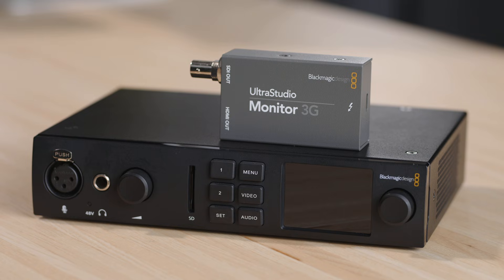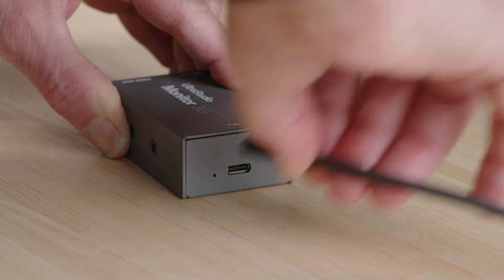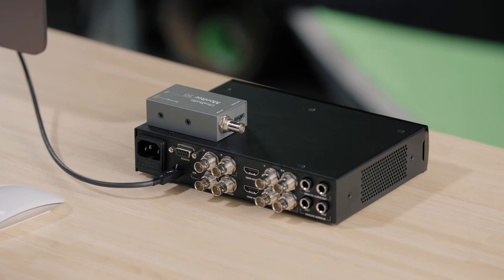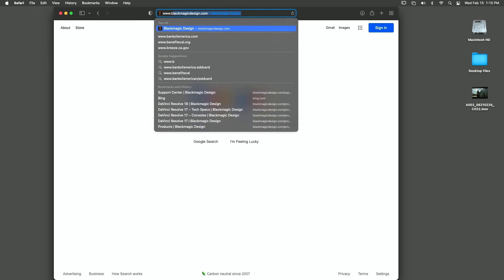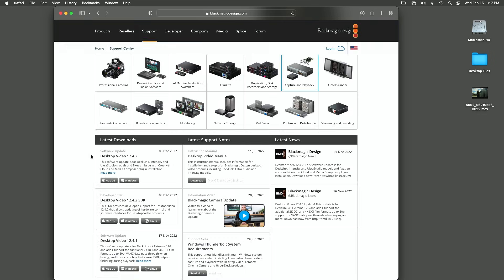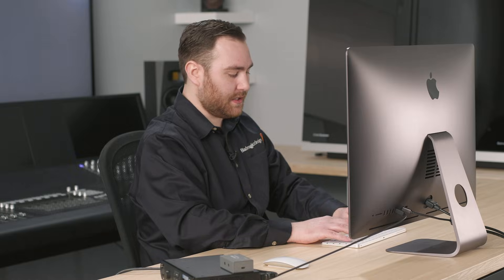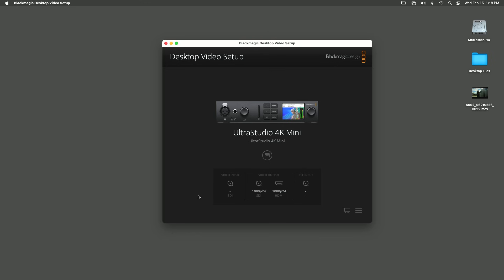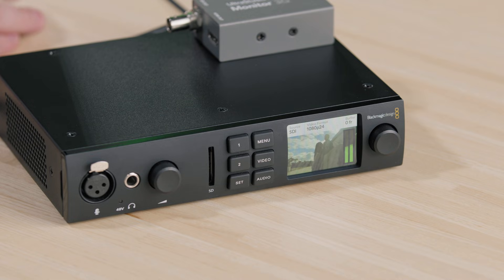Getting Started with UltraStudio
Learn how to get your UltraStudio hardware up and running, as well as how to update your software. This video covers UltraStudio Monitor 3G and UltraStudio 4K Mini but the process is also the same for DeckLink and Intensity models.

The latest Desktop Video software update can be downloaded for free